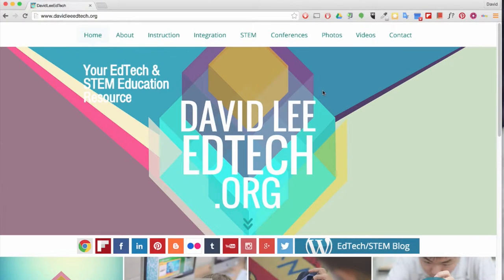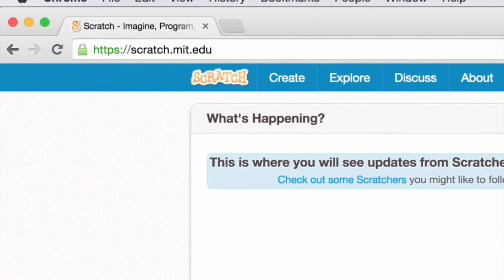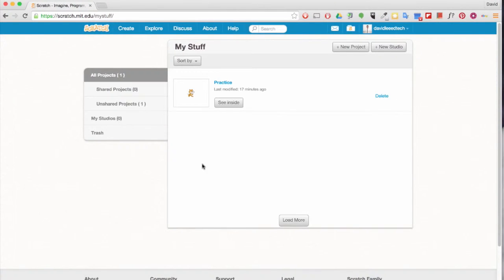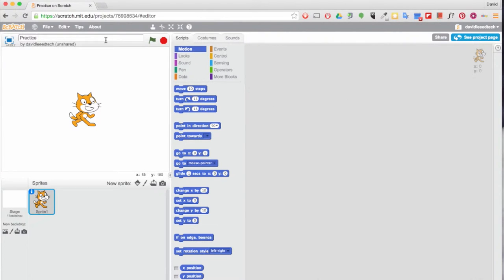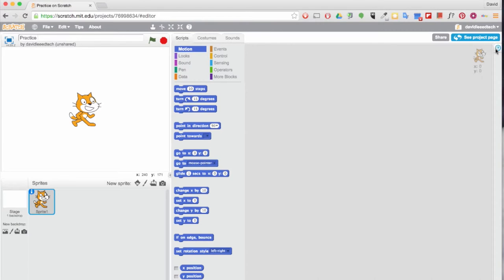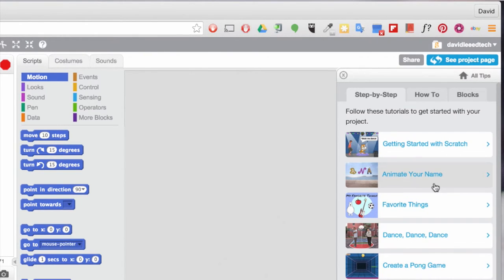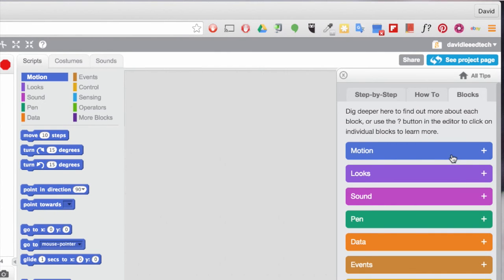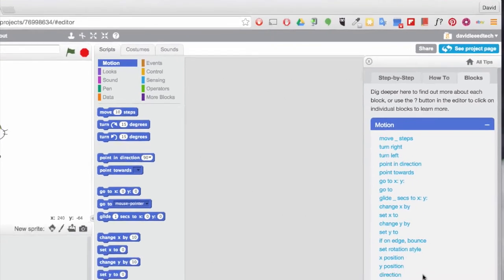Tutorials Integrated in Scratch Programming Website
This short video was created to help my 5th grade students find the tutorials integrated in the Scratch programming website.

Intro and outro music by GANZ, "Hermitude x Flume - Hyperparadise": goo.gl/9g0aX3